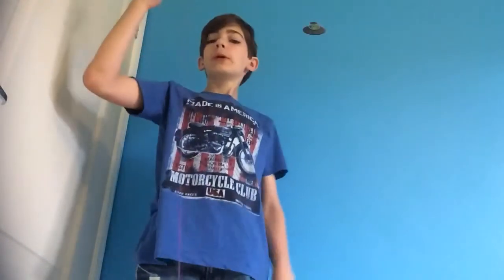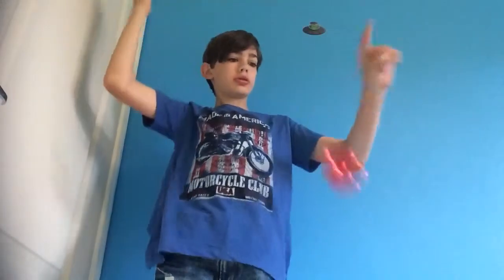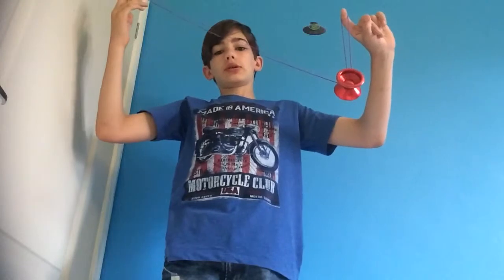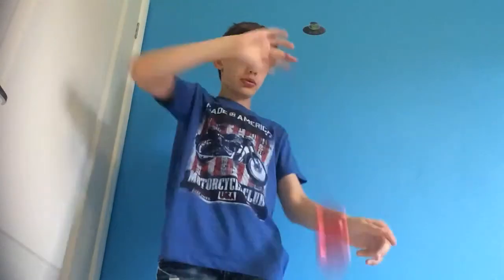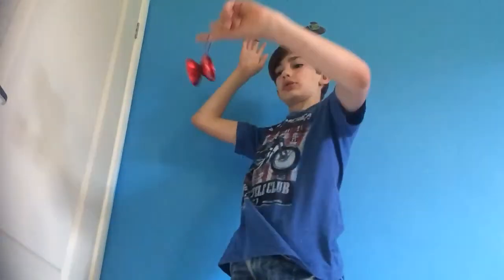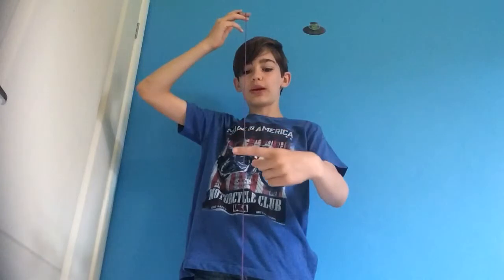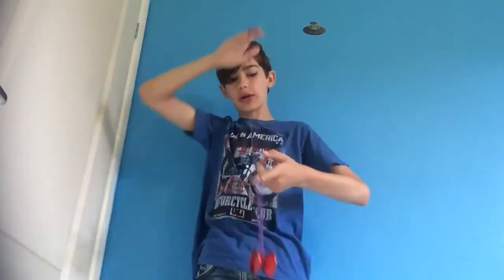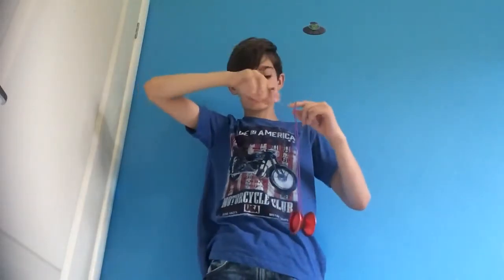The three basic mounts|yoyo tutorial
These were the three basic mounts.
See ya!

Info:
Yoyo used - oveT5rd
Trick type - mount - 1A
Difficulty - beginner